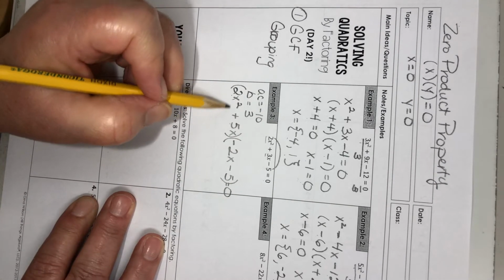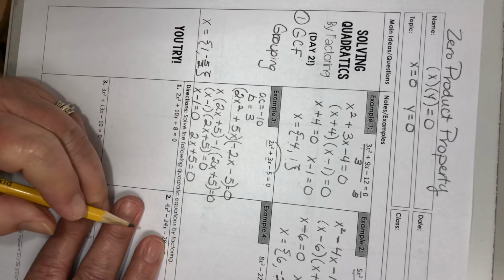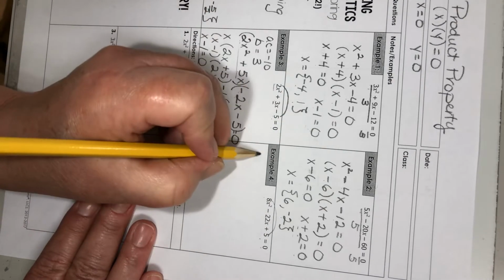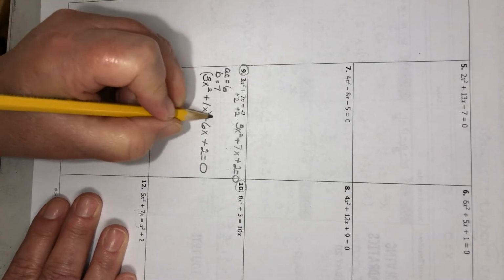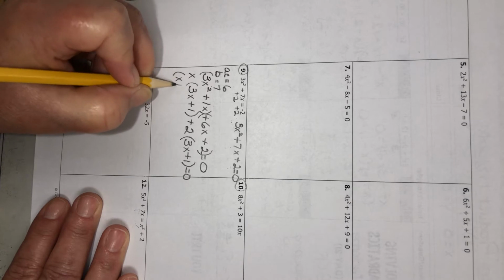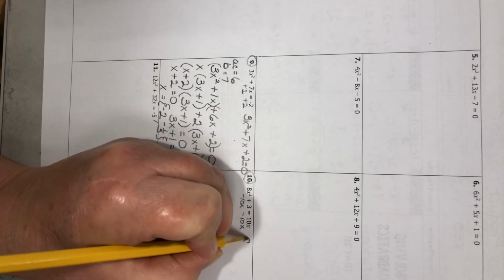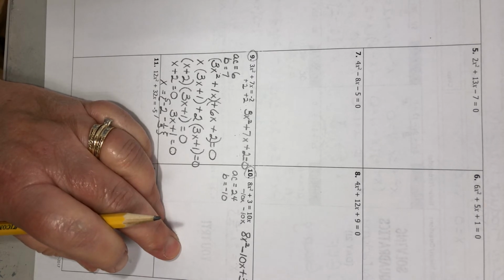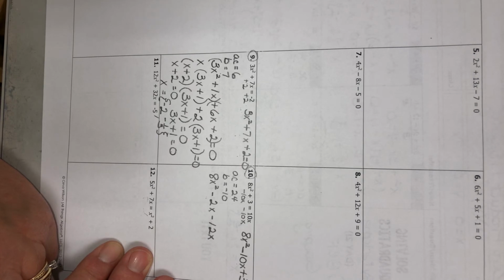Solving Quadratics Day 2